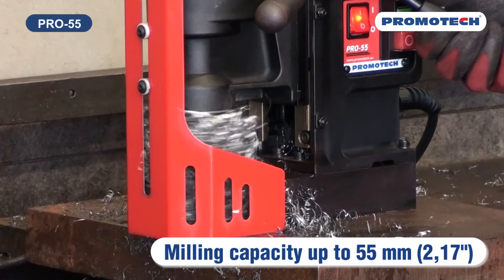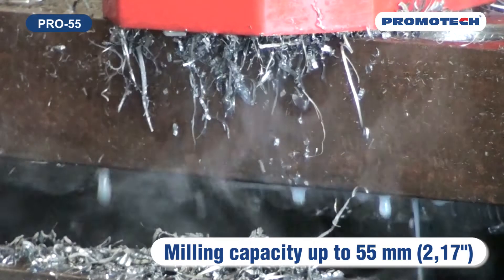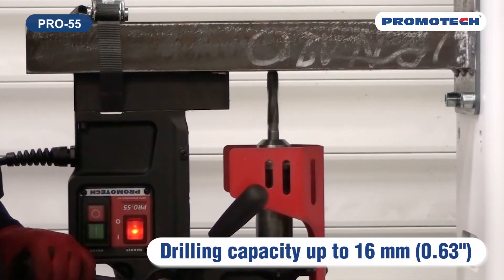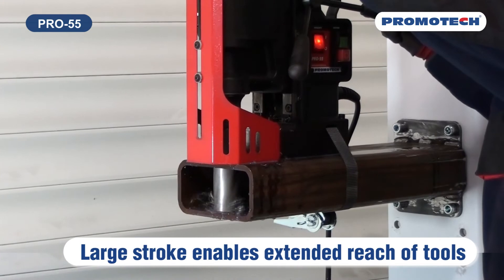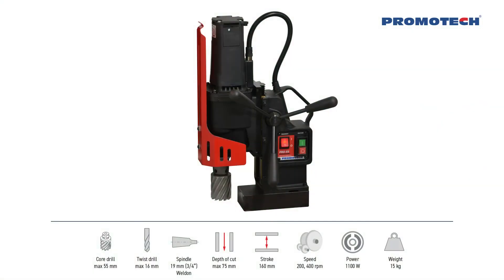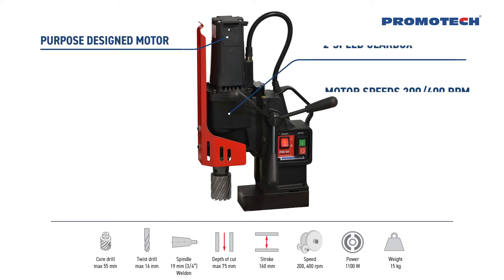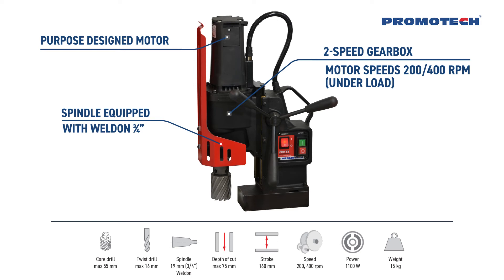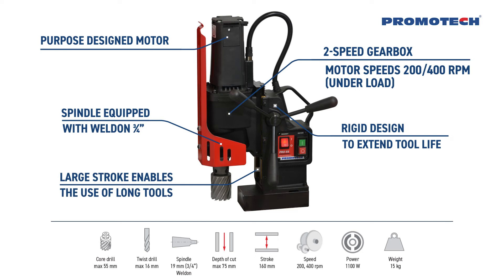PRO-55 | Annular Cutter Drilling Machine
PRO-55 featuring purpose designed motor and 2-speed gear box 200/400 rpm is optimized to provide appropriate speed for work with HSS cutters up to Ф 50 mm and twist drills up to Ф 16 mm. Rigid construction, optimized by means of FEA (finite element analysis) software, extends tool life and enables depth of cut up to 75 mm.